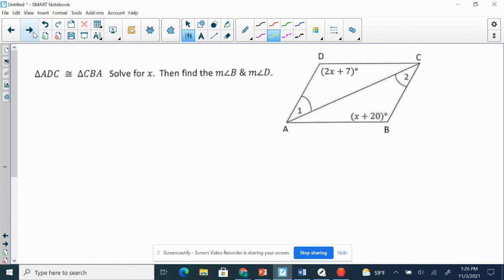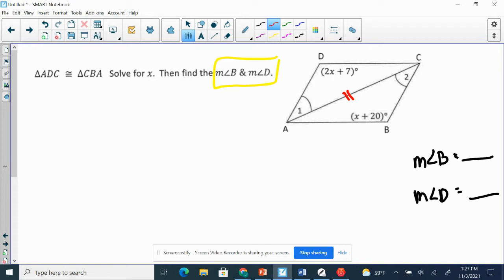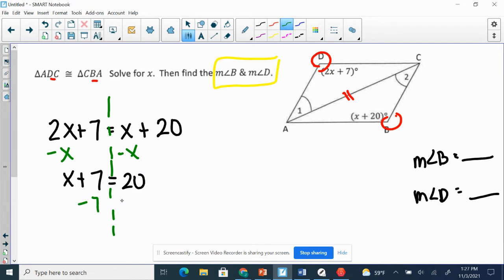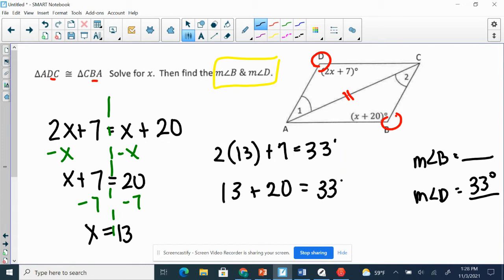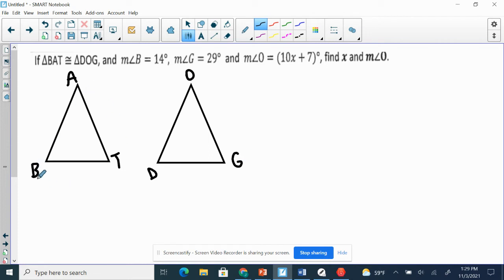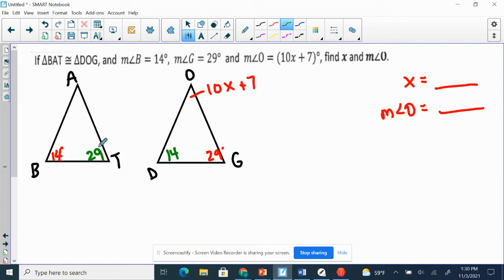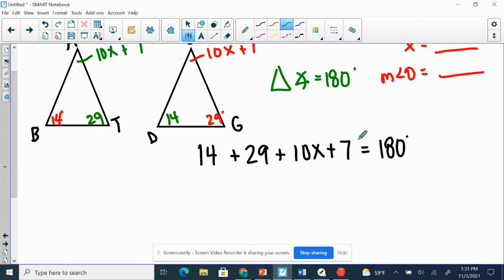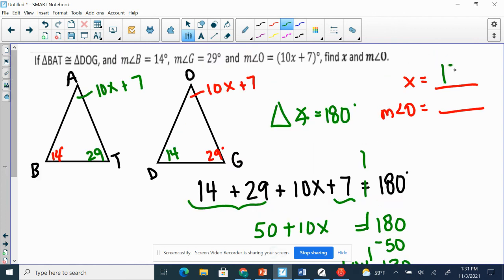Day 52 - Algebra with congruent triangles